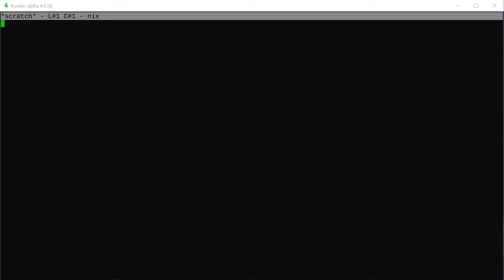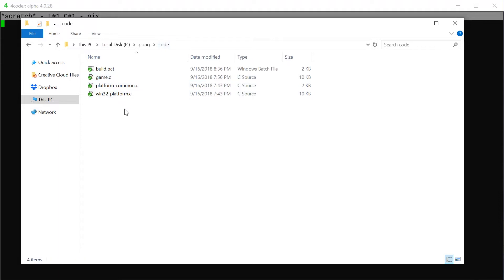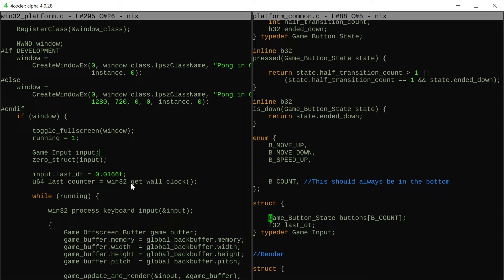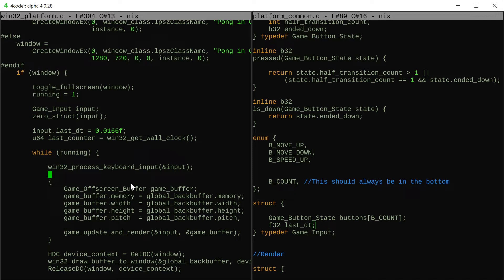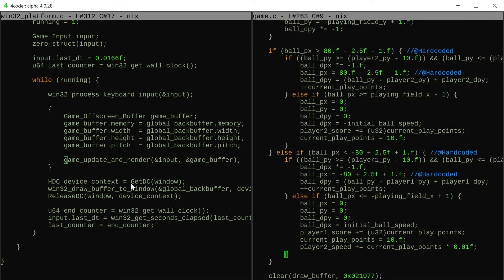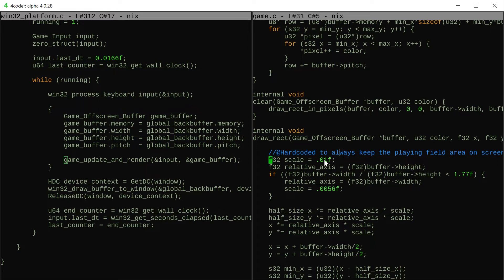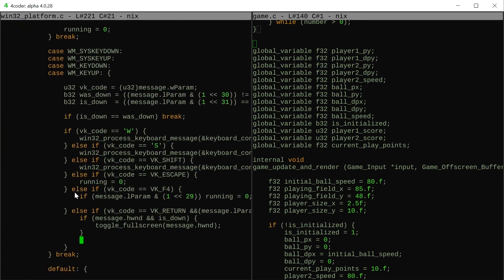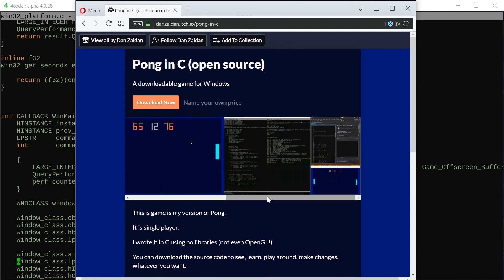Pong in C - Source Code Walkthough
Hello everybody!

I've been really interested in game programming from scratch (no engines) ever since I came across Handmade Hero so I decided to start building some small games to sharpen my programming skills.

I created this Pong game in one week of my spare time and I decided to share the source code with anyone interested.
To accompany the source code, I also recorded a video of me going thought it and explaining the bulk of it.
As you can see, I don't have much practice recording videos like that... :P

Anyway, I hope also you find it cool! :)
Thanks,
Dan Zaidan